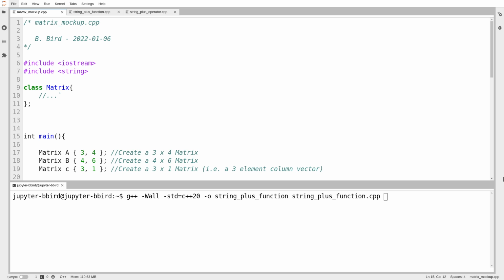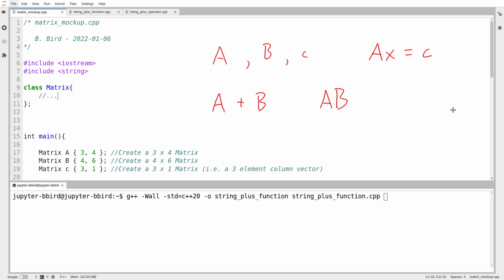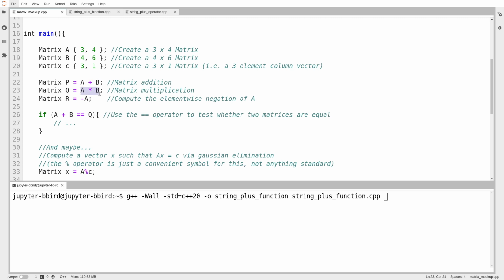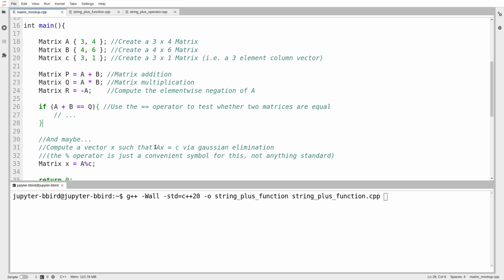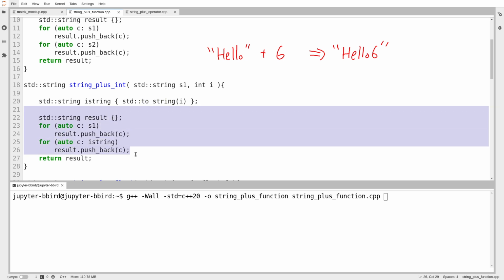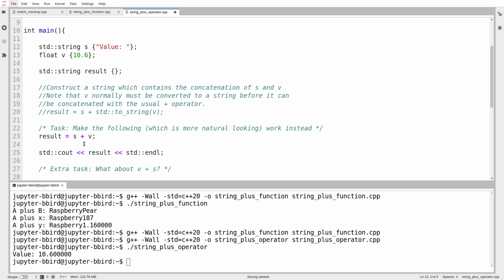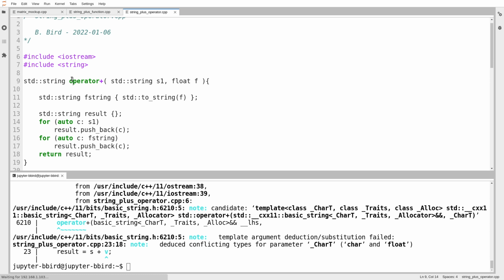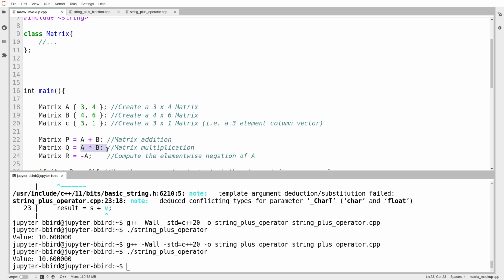C++ Programming (Spring 2022) - Lecture 7.01 - Hello Operator